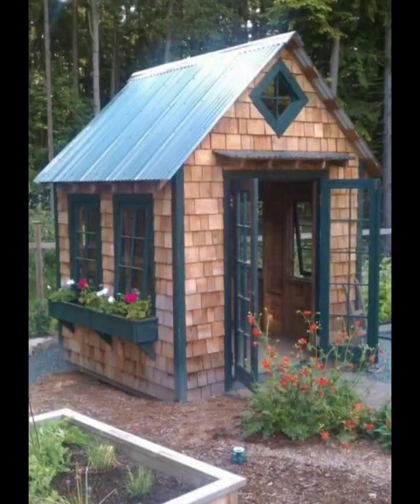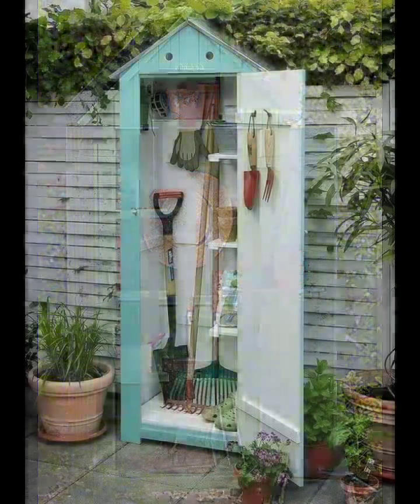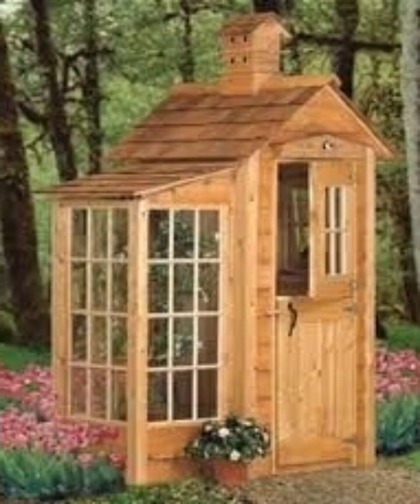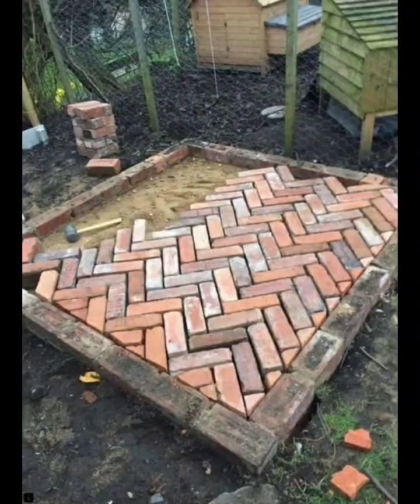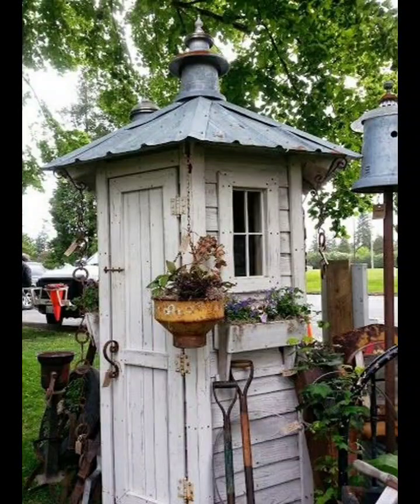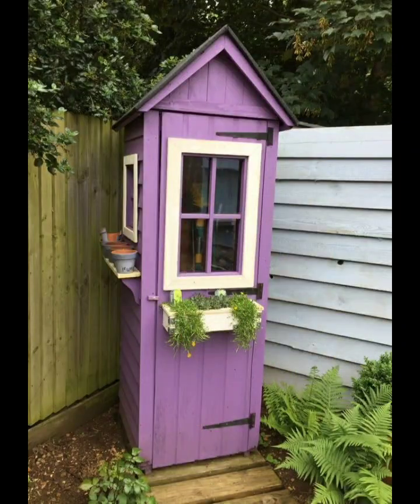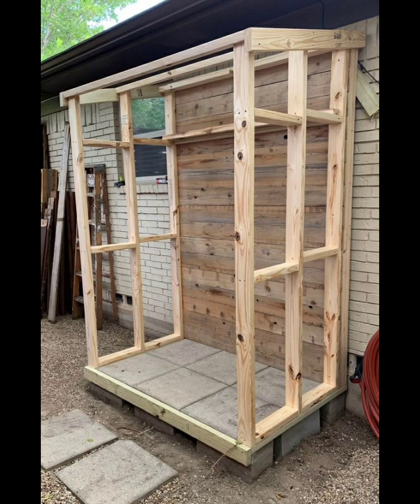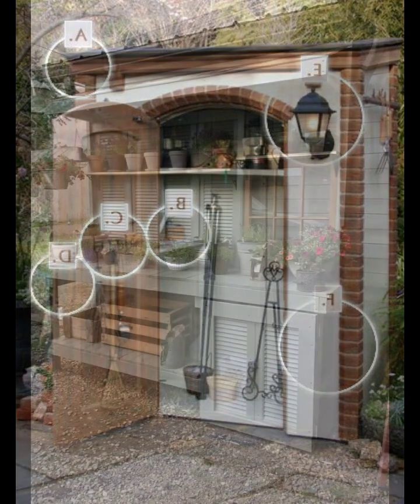Wooden Garden Shed Ideas and Inspiration | The Art of Shed Design | landscaping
Wooden Garden Shed Ideas and Inspiration | The Art of Shed Design

Planning: Determine the purpose and size of
 your shed. Consider what you'll use it for, whether it's for storage, a workshop, or something else. Sketch out a basic design.Materials: Choose suitable materials for your shed. You can use wood, metal, or plastic. Research and decide which will best suit your needs and budget.Blueprints: Create detailed blueprints or plans for your shed. You can use software like SketchUp or hire a professional designer if needed.Construction: Record the construction process. Ensure good lighting and angles for your YouTube videos. Explain each step clearly for your viewers.